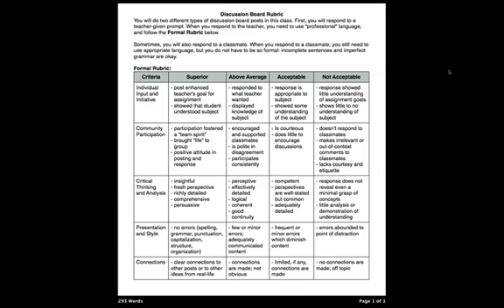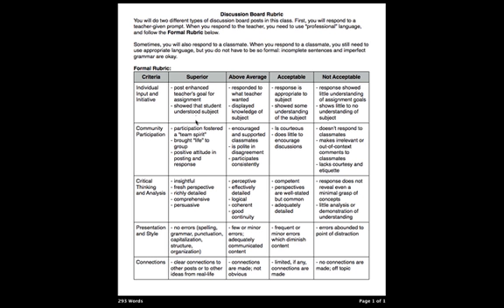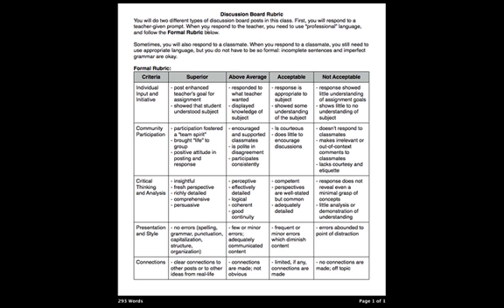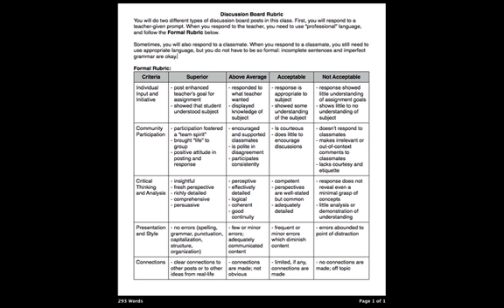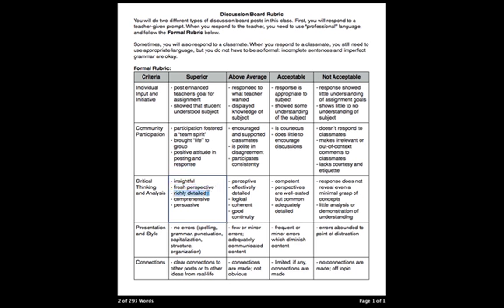Music Tech Discussion Board Rubric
A quick explanation of the rubric that will be used for our discussion board in Music Technology